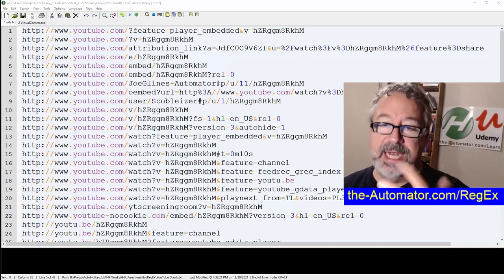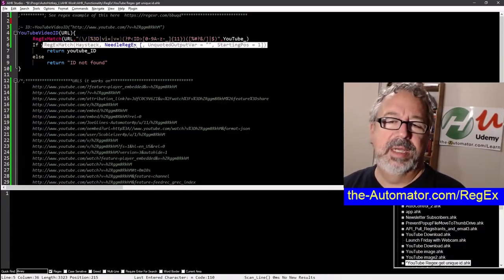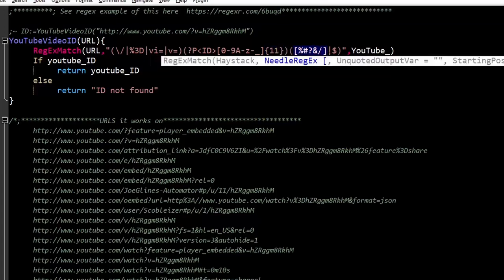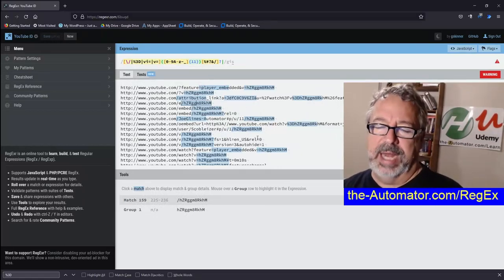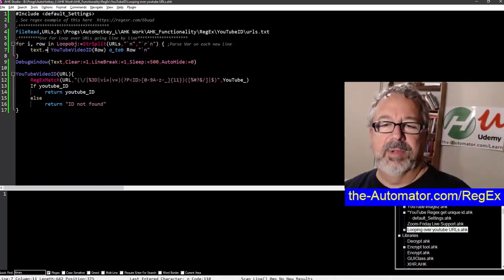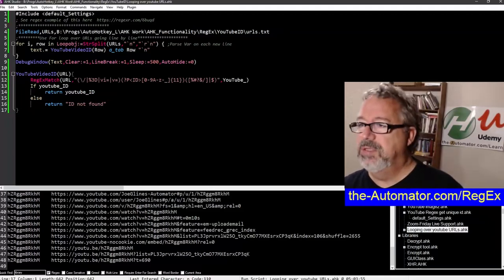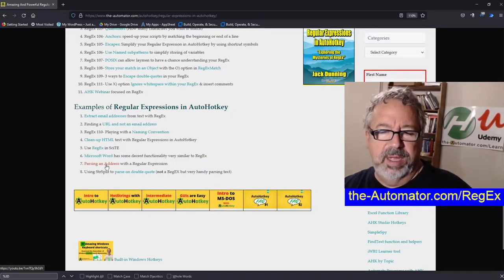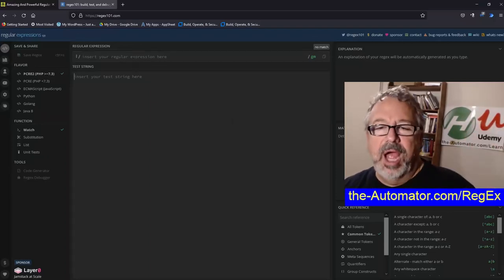How to use RegEx to grab a Unique YouTube ID from a long URL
In this AutoHotkey RegEx tutorial I show you the Regular Expression I came up with to grab a unique ID from "any" YouTube URL

TLDR: The video discusses the use of regex to extract YouTube video IDs and demonstrates how it can be used to extract important information from URLs.

1. 00:00 💡 Joe Glides shares a regex to extract YouTube video IDs.
 1.1 Joe Glides shares a regex to extract the unique ID from a YouTube video.

2. 00:42 🤔 A speaker demonstrated the difficulty of programming around different URL formats by creating a file with 48 types of formats.
 2.1 The speaker had trouble identifying a unique identifier in a URL due to the various formats it could be built in, and created a file with 48 different types of formats to demonstrate the difficulty of programming around it.

3. 02:00 📺 YouTube: 🆔 Use regex to find unique 11 character id in a YouTube URL.
 3.1 Use the named pattern in the regular expression engine to find the unique 11 character id in a YouTube URL.

4. 03:12  Use tools like regex101.com to develop and test regular expressions, as they make it easier to spot if they're working.

5. 04:03 📝 The speaker parses a YouTube file using stir split to extract important events and ideas.
 5.1 The speaker loops over a YouTube file, reads and stores it in URLs, and uses stir split to parse it line by line.

6. 04:34 📌 The stock market experienced a significant drop due to concerns over inflation and rising interest rates.
 6.1 Iterate over rows, grab content, append to text variable, and display in output window.

7. 05:19 📌 Learn how to extract important information from URLs to attach links or pull thumbnails for newsletters.
 7.1 The speaker demonstrated how to extract necessary information from a URL and use it to attach links or pull thumbnails for newsletters.

8. 06:04 💻 Regular expressions are powerful tools that can be learned through Jack Dunning's book and used with ease in AutoHotkey with the help of regex101.
 8.1 Learn regular expressions through Jack Dunning's book and explore the powerful engine for various functions.
 8.2 Regular expressions are amazing and highly recommended, and using regex101 can make it easier to work with them in AutoHotkey.